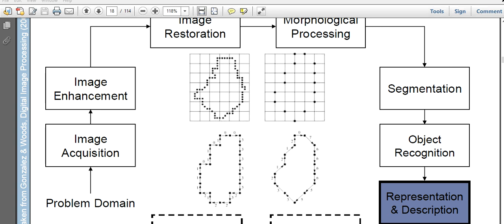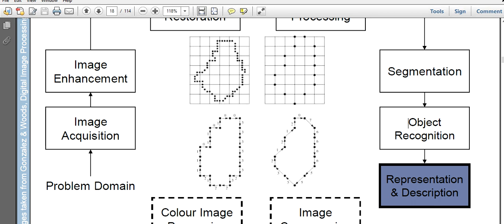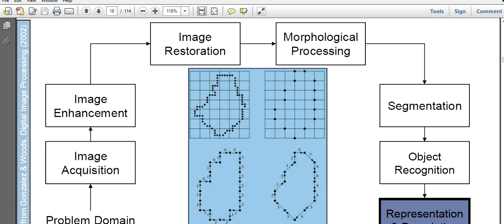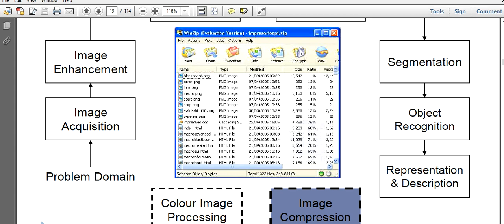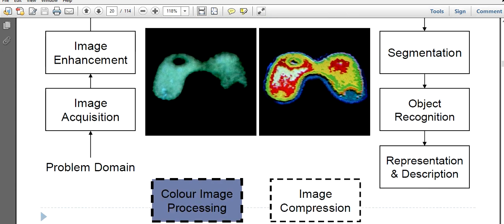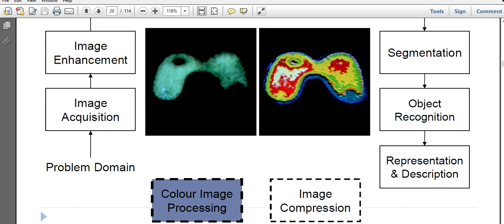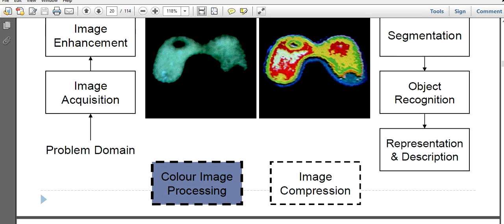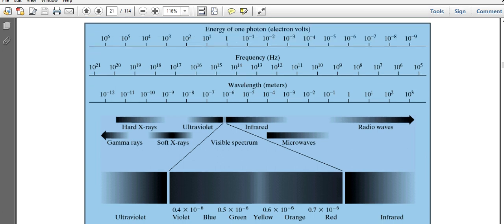KEY STAGES IN DIGITAL IMAGE PROCESSING PROCESS PART 2| DIGITAL IMAGE PROCESSING LECTURE#3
THIS LECTURE DISCUSSES KEY STAGES IN DIGITAL IMAGE PROCESSING PROCESS.